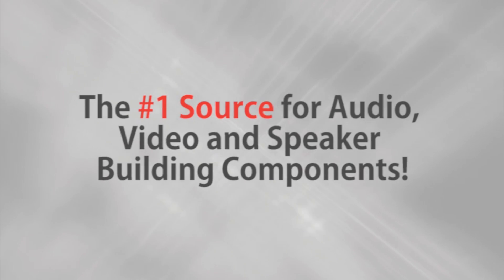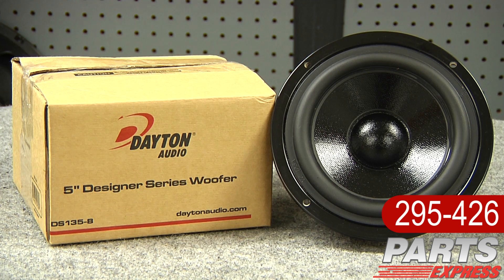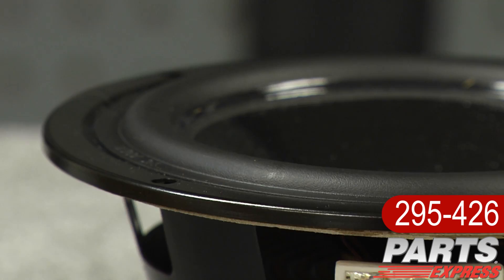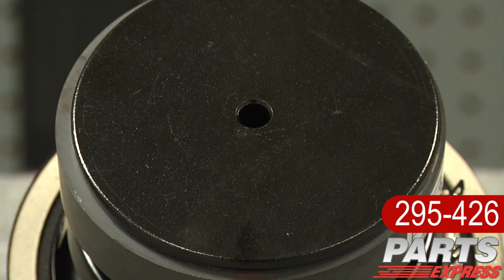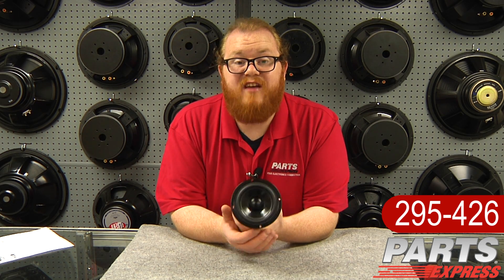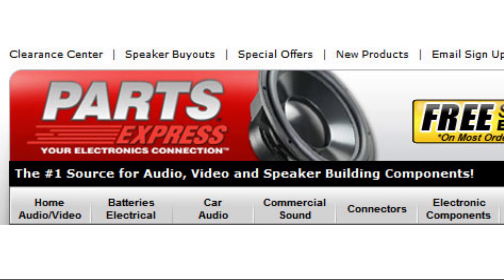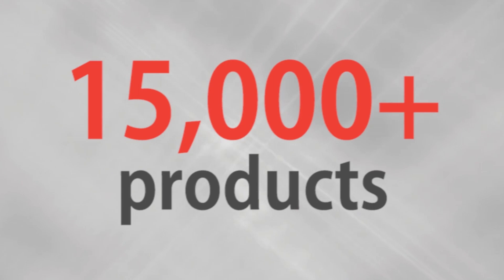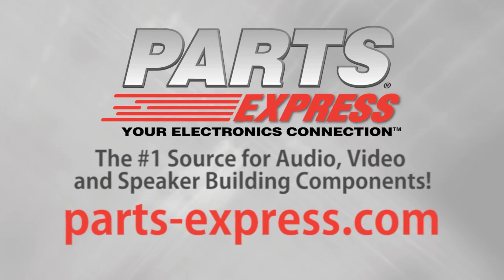Dayton Audio DS135-8 5" Designer Series Woofer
Mixing useful performance parameters with elegant style, Dayton Audio's Designer Series is great for veteran speaker builders and first timers alike. The DS135-8 5" driver offers a smooth frequency response and linear roll-off to simply filter design and guarantee results with off the shelf crossovers.

Specifications: • Power handling: 50 watts RMS/100 watts max • VCdia: 1" • Le: 0.88 mH • Impedance: 8 ohms • Re: 5.9 ohms • Frequency range: 50-7,000 Hz • Fs: 50.9 Hz • SPL: 86.9 dB 2.83V/1m • Vas: 0.27 cu. ft. • Qms: 1.94 • Qes: 0.44 • Qts: 0.36 • Xmax: 4.85 mm • Dimensions: Overall diameter: 5-5/16", Cutout diameter: 4-1/2", Depth: 2-5/8"